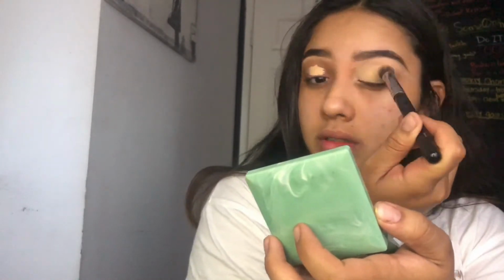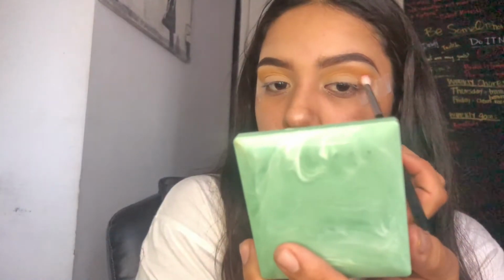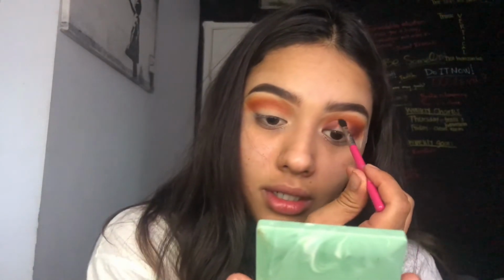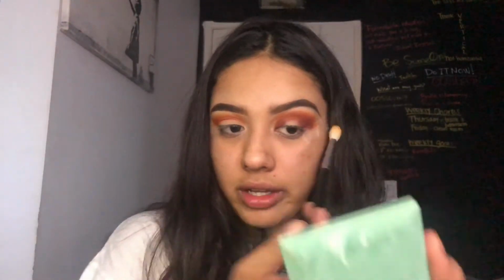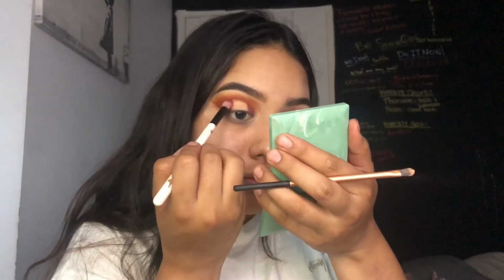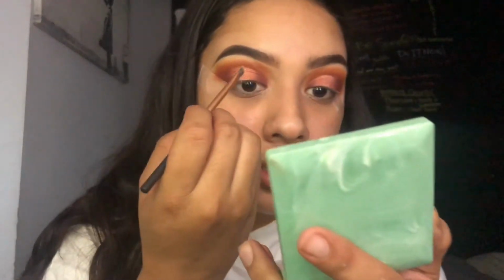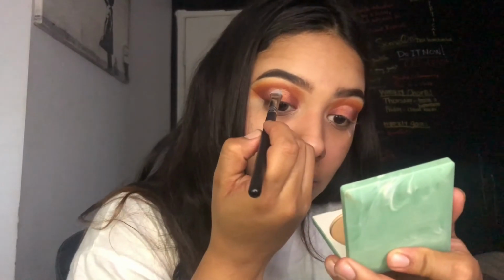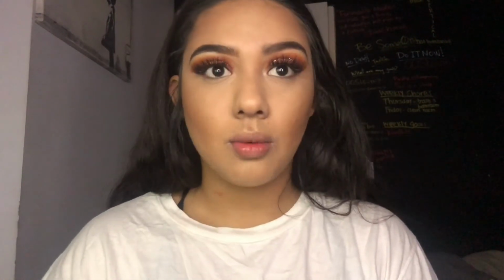SUMMER SUNRISE MAKEUP TUTORIAL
hey guys! back with another video for you all and this time its a summer sunrise makeup tutorial :) this is one of my favorite looks and i was inspired by the talented Azraelia. Her channel is AMAZING!

anastasia dipbrow pomade in ebony

sasha's vanity glitter in shade sagittarius

koko lashes in the style queen b

Here I will be posting about makeup & fitness. I am here creating my own platform to achieve my goals for self growth, to overcome my fears, and to share this journey with all of you that want to walk it with me. I'll catch you guys in the future videos to come! Enjoy! xoxo, LisaLisa